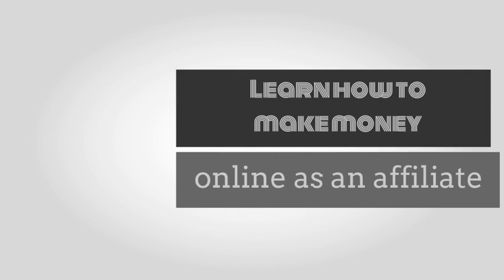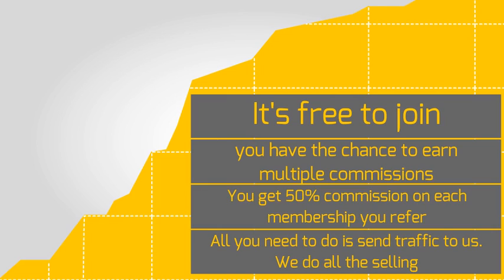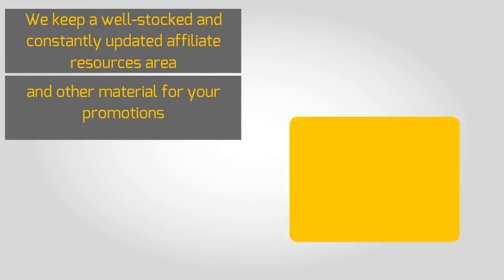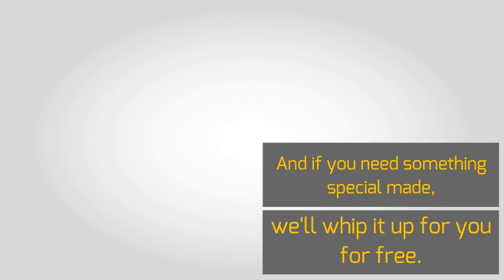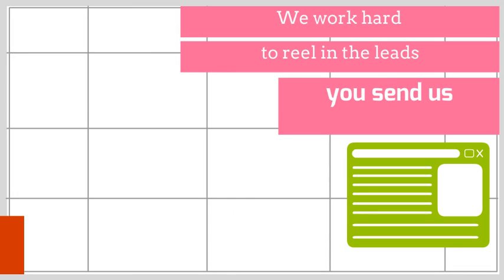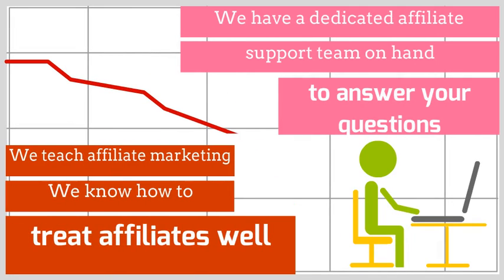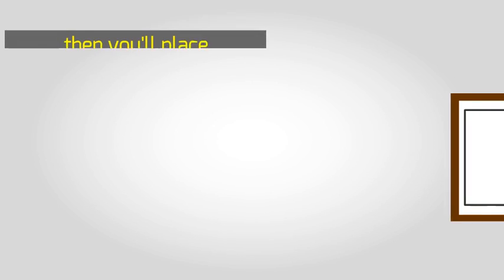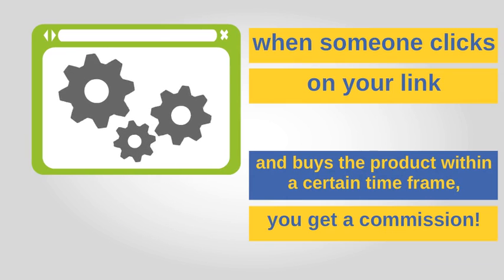How to Start Making Fast and Easy Money On Affiliate Marketing World- tips & facts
Affilorama - The best program for everyone who are trying to make money or commission online. This guide has been proven to be good. So if you are starting a business online this one should probably best fit for you.

How to do affiliate marketing
How easy to make money online
Guide to pure abundance
Tips on how to earn money online